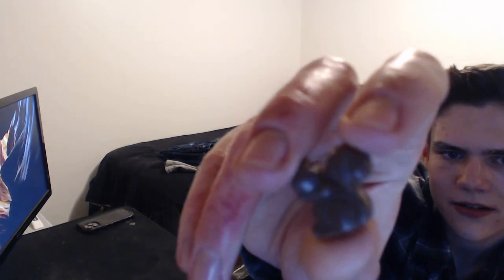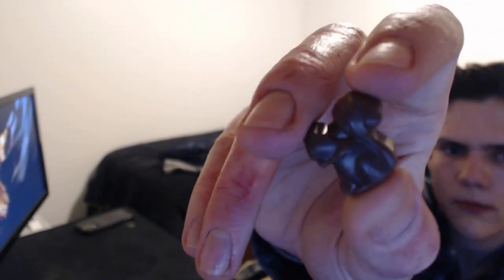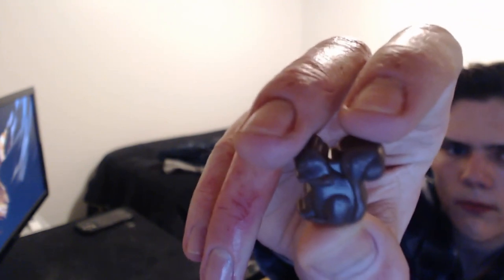Flairs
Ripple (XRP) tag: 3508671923